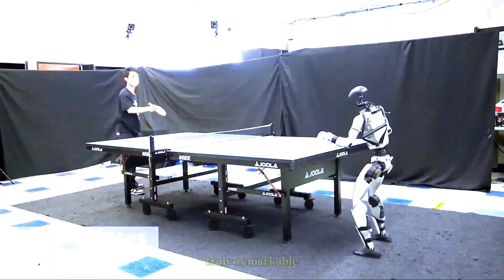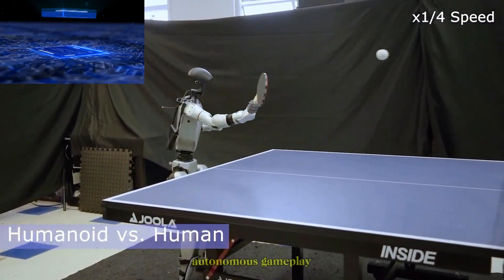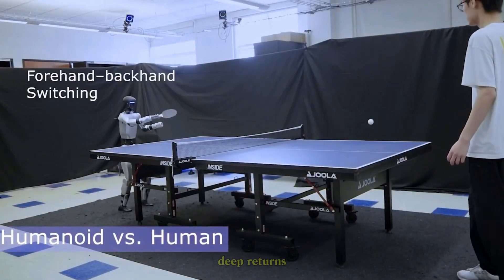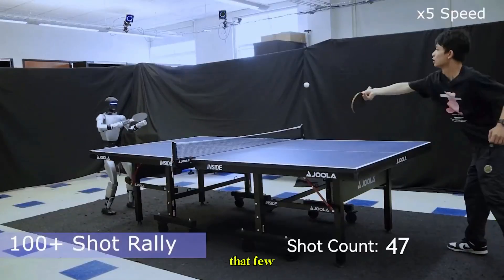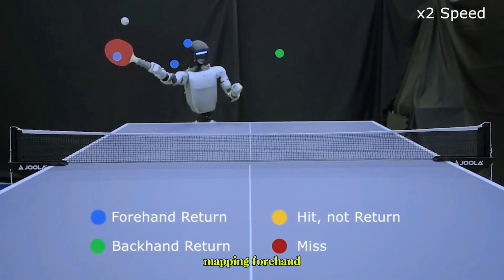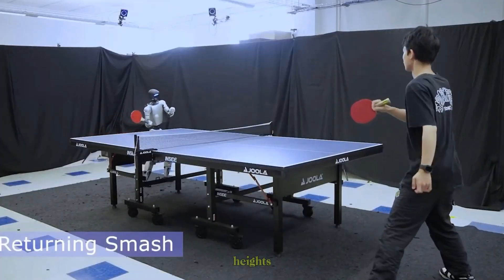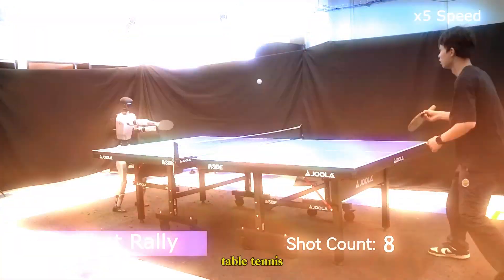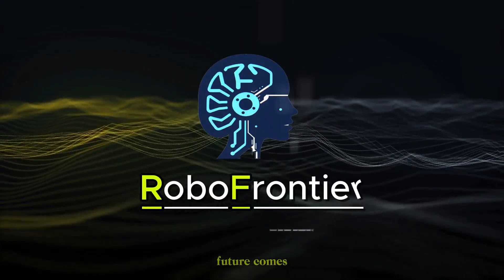Unitree G1 Table Tennis Demo | 100+ Shot Rally Against Human & Robot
The Unitree G1 humanoid robot just stunned the world by playing table tennis against humans and robots—sustaining over 100 consecutive shots in a rally! 🏓🤖
With lightning-fast 0.42s reactions, forehand–backhand precision, and incredible endurance, the G1 proves how far humanoid robotics and AI have advanced.
This groundbreaking demo isn’t just ping pong—it’s the future of human–robot competition and collaboration.

In this incredible showcase, the G1 demonstrates human-like precision and decision-making, powered by the advanced HITTER system. This unique setup combines predictive trajectory planning with reinforcement learning, enabling the robot to adapt to different opponents and shot types in real time.

From robot vs robot rallies to intense robot vs human matches, the G1 handles forehand-backhand switches, deep returns, agile side-steps, and even smashes at blinding speeds. The highlight—a rally lasting more than 100 consecutive shots—shows off its unmatched consistency and endurance.

Slow-motion replays reveal the intricacy of its movements, while performance data visualization highlights its accuracy across forehands and backhands. And although the G1 isn’t flawless, the failure cases provide valuable insights that will push the next generation of humanoid robots even further.

This is more than just a robot playing table tennis—it’s a glimpse into the future of robotics, AI in sports, and human-robot interaction.

🔥 Watch until the end to see the breakthroughs in humanoid robotics.